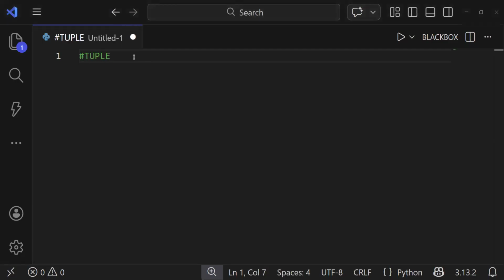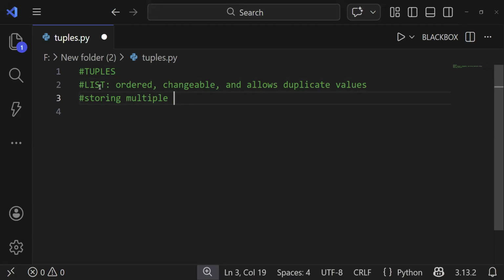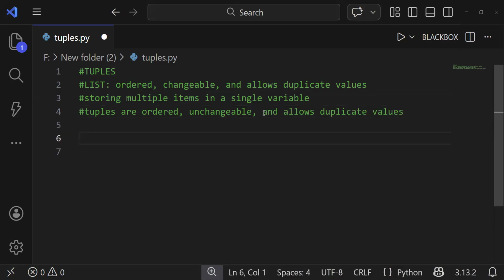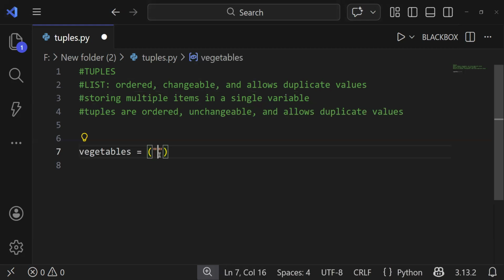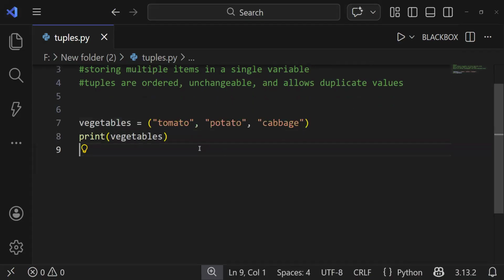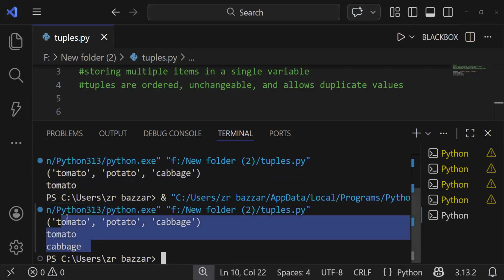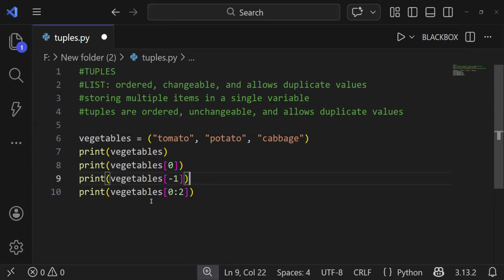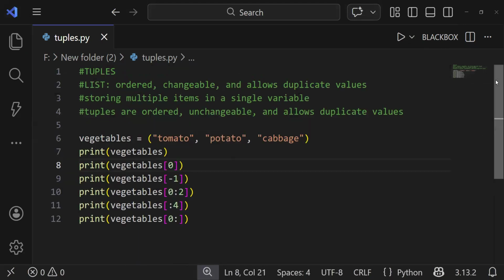Python Tuples Explained - When to Use Them (With Examples)